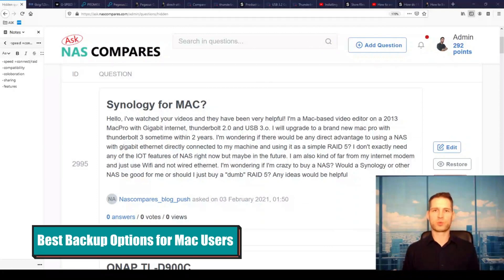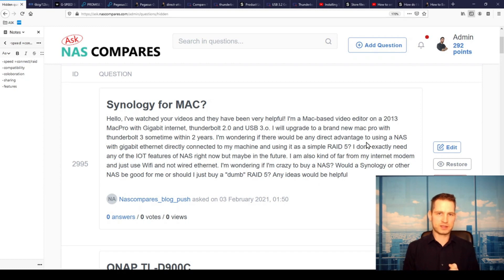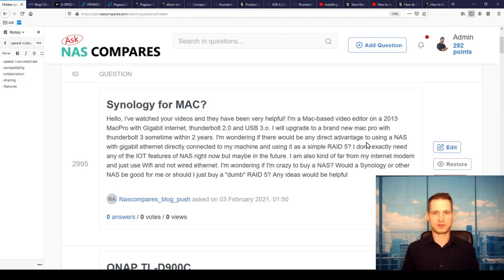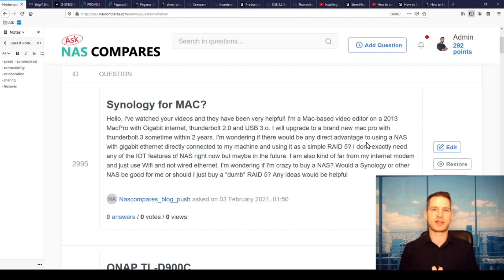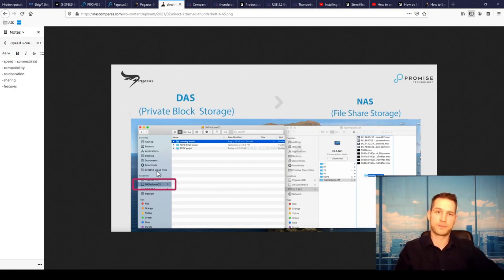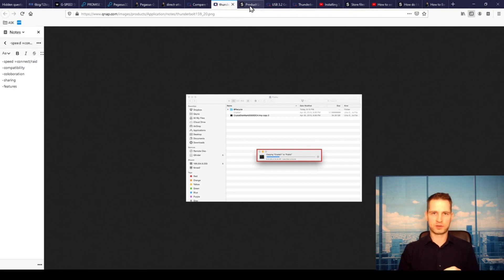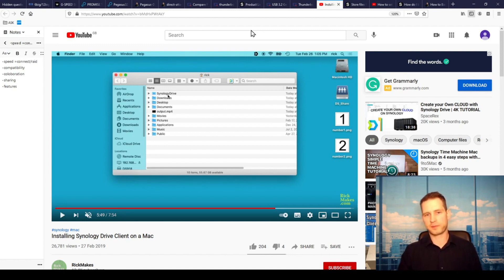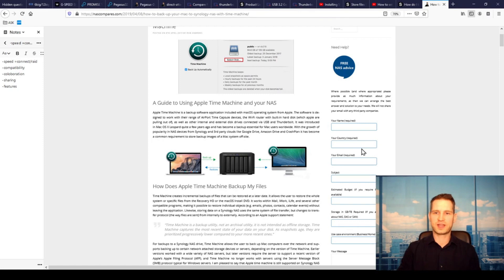Best NAS for a MAC Backups? NFAQs